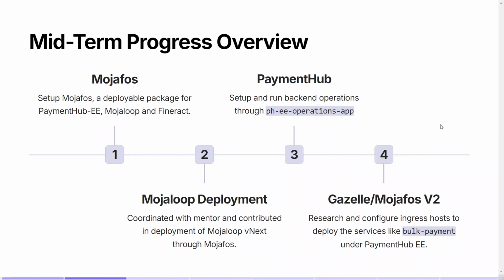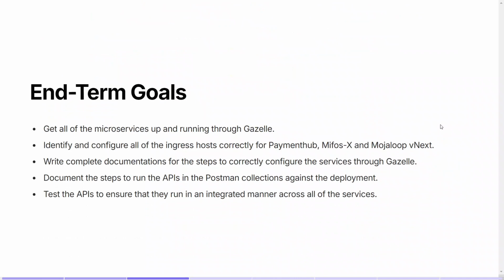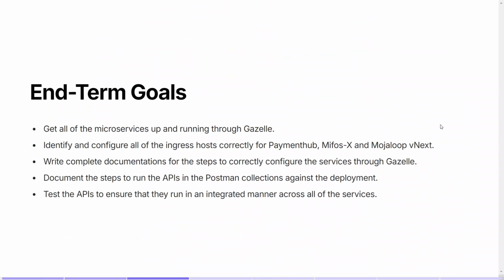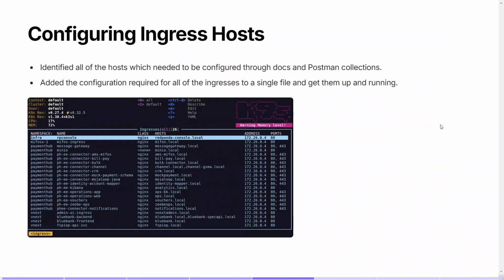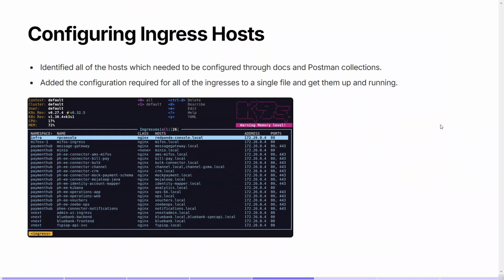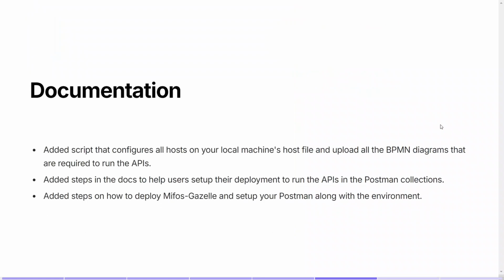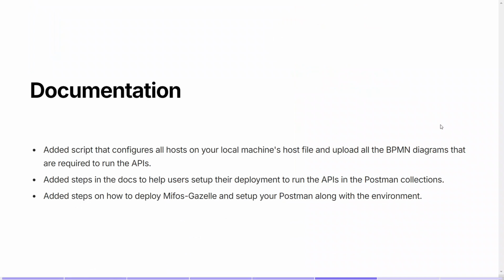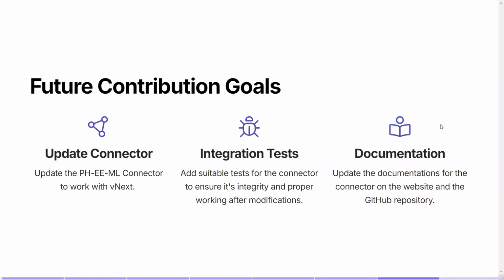2024 Mifos Summer Intern Final Showcase - C4GT - Ratnesh Mishra - Update PH-EE Mojaloop Connector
2024 Code for GovTech Final Showcase - Ratnesh Mishra - Update PH-EE Mojaloop Connector